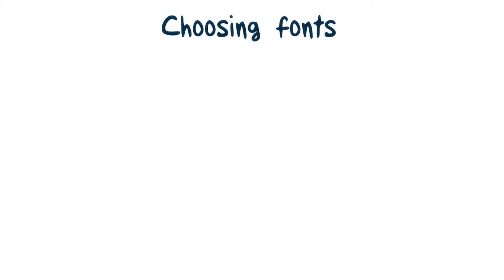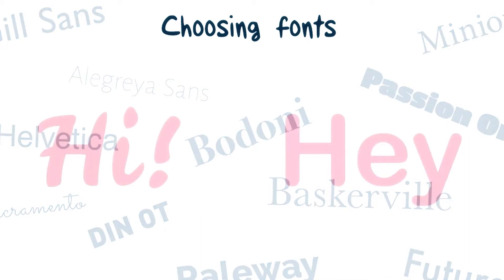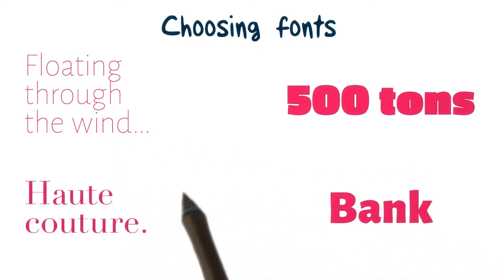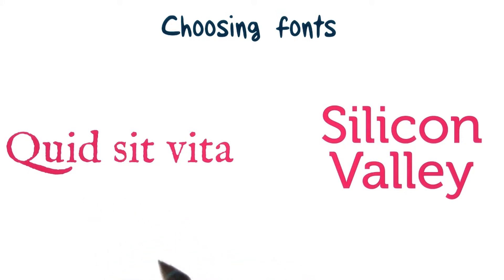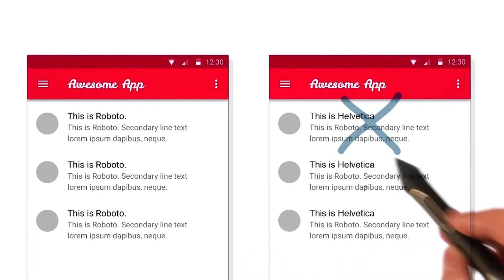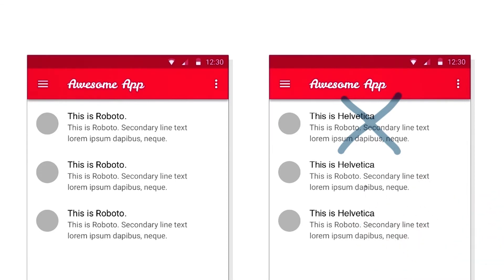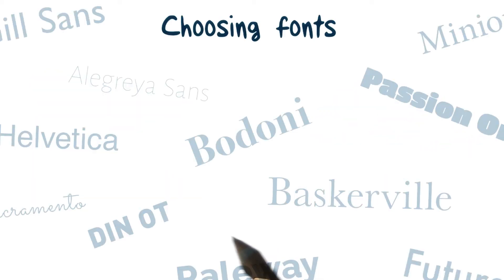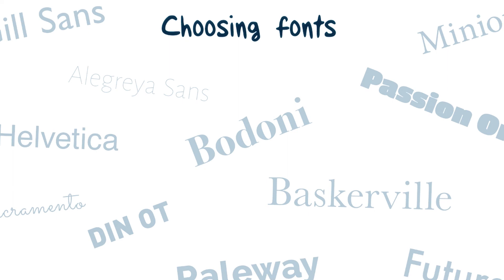How to Pick Fonts